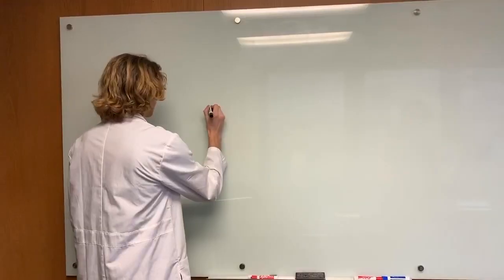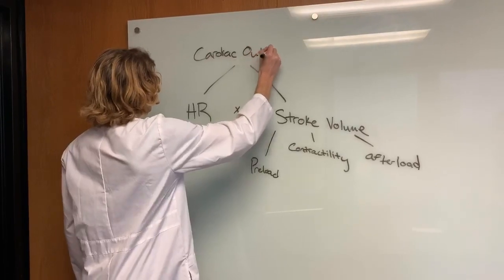Eccentric and Concentric Hypertrophy: What's the Difference?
University of Texas Masters of Exercise Physiology Cardiac Response to Exercise Video Project